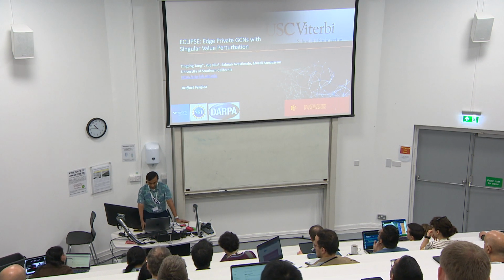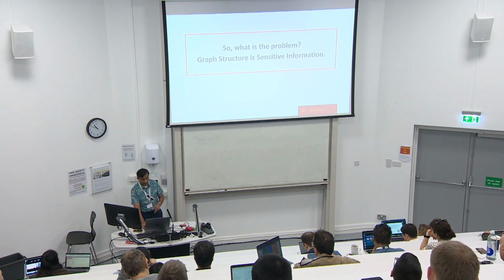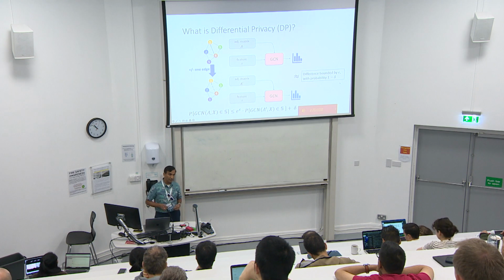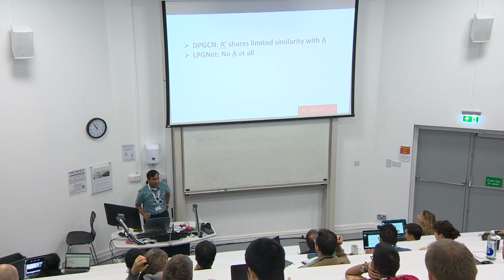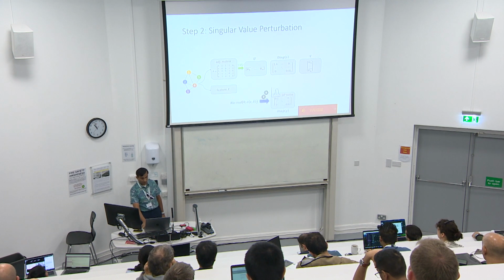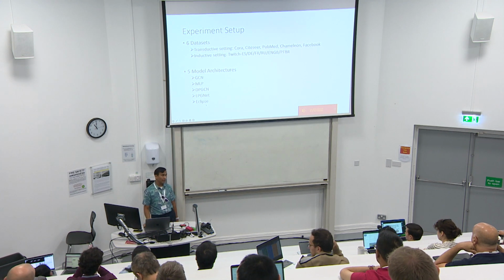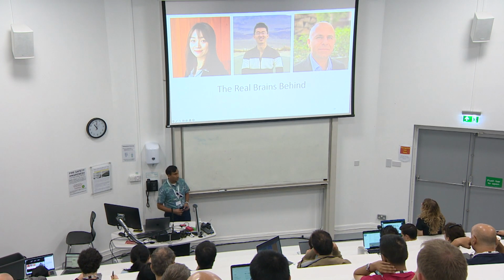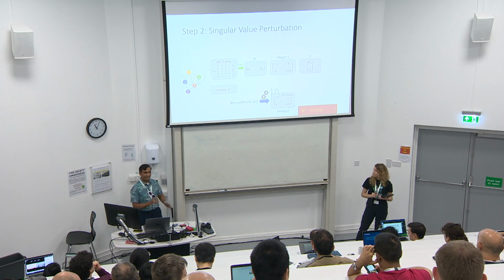Eclipse: Edge Private GCNs with Singular Value Perturbation